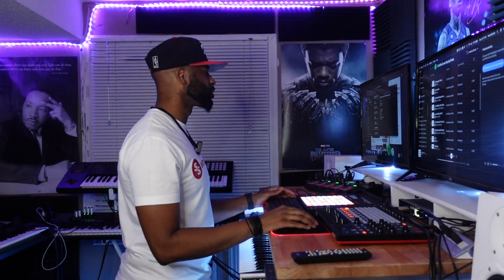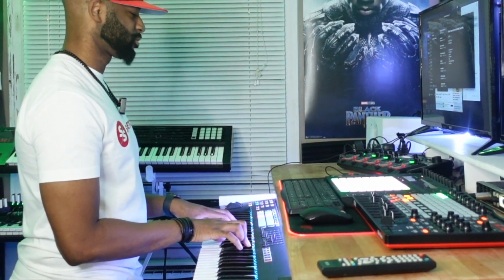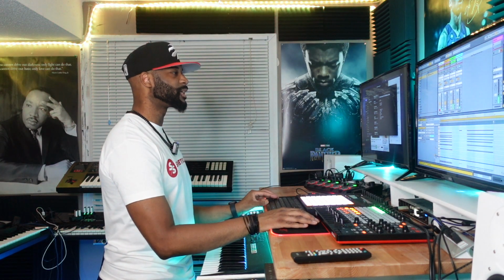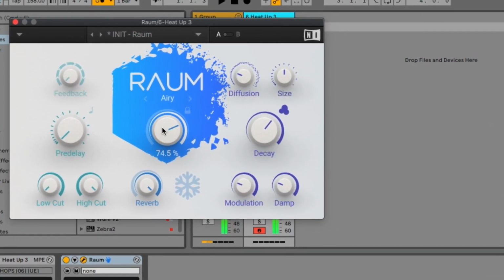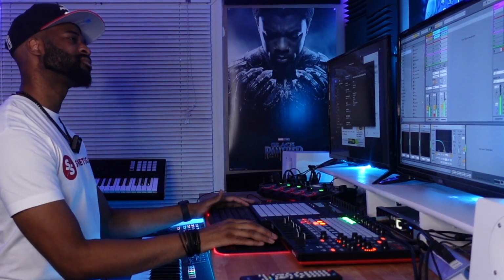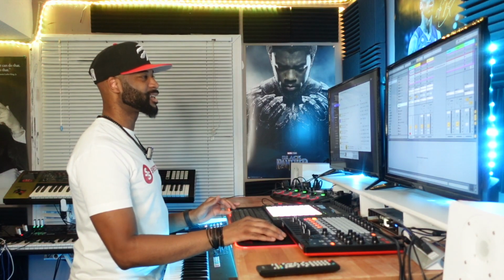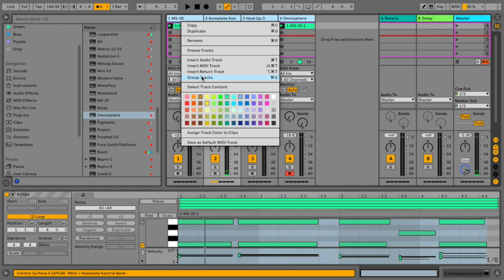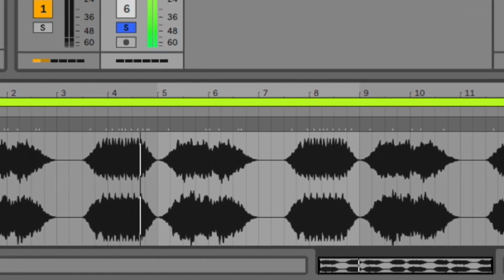HOW TO MAKE CERTIFIED LOVER BOY MELODIES!!!THESE BEATS ARE FLAMES!!! MY BEST BEATS EVER!!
Get SweetScale Sample Pack Vol 1. HERE!!

selling beats
how to sell beats
how to make passive income
how to sell beats online
music production tips
selling beats online
selling beats on YouTube
how to make money as a music producer
sell beats online
how to make money selling beats
how to make money from music
make money as a producer
how to make money as a producer
ways to make money as a music producer
how to make money from your music
how do music producers make money